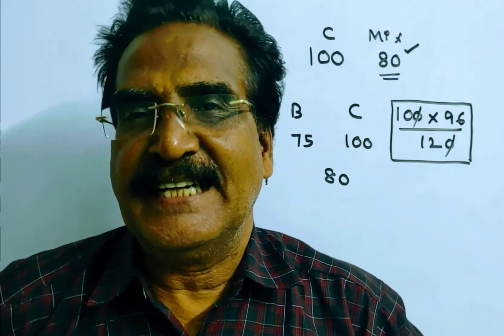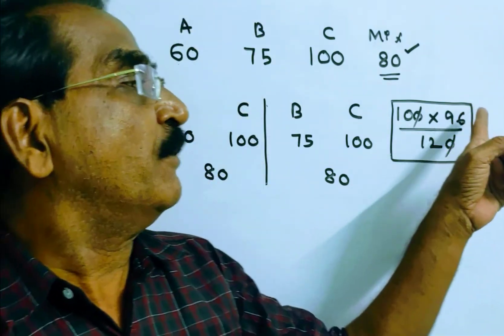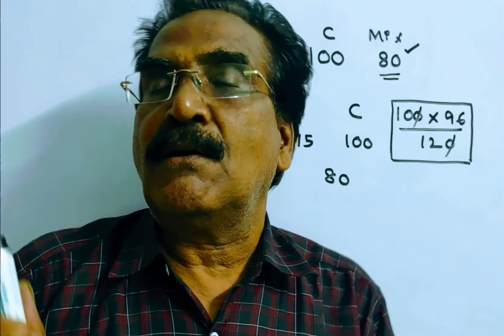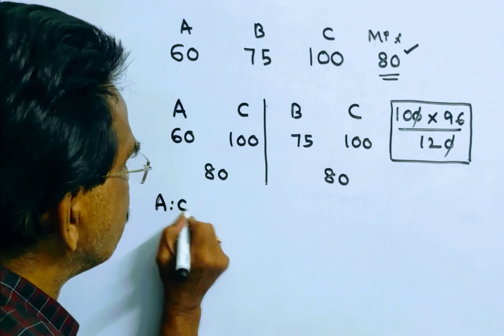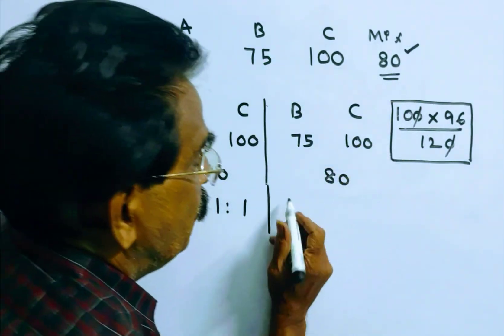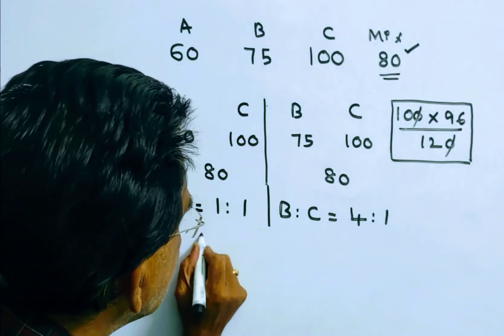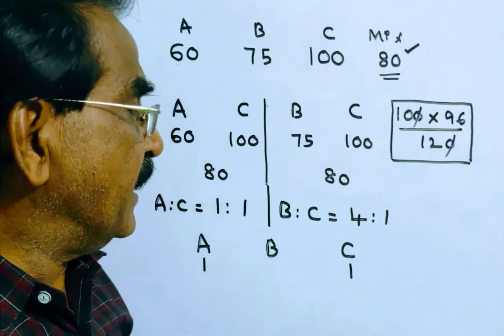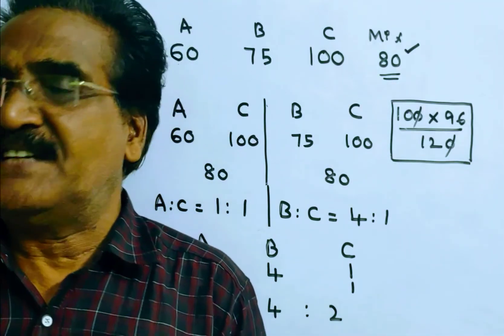In what ratio must a person mix three kinds of tea costing Rs.60/kg,Rs.75/kg,Rs.100/kg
In what ratio must a person mix three kinds of tea costing Rs.60/kg,Rs.75/kg,Rs.100/kg so that the resultant mixture when sold at Rs.96/kg yields a profit of20%